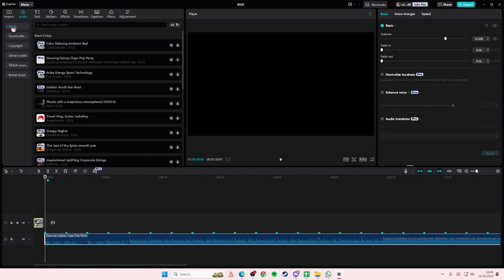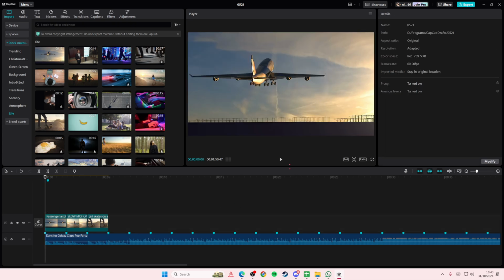❤ Capcut how to sync clip | FIX Problem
Want to sync clips in CapCut PC? Here's how you can do that.